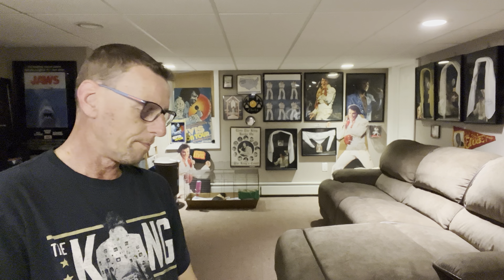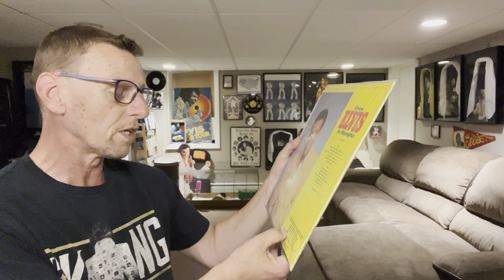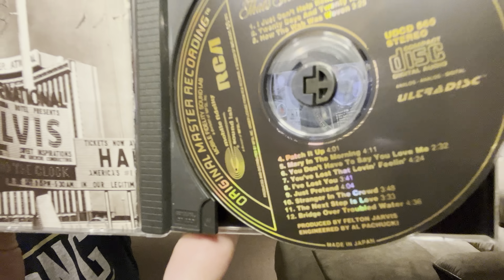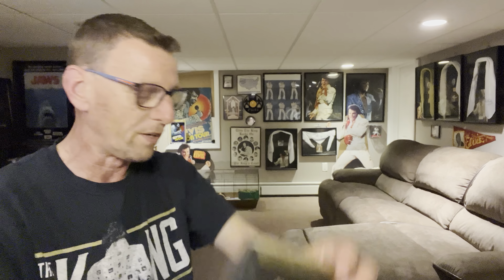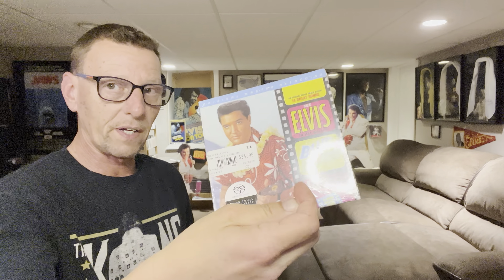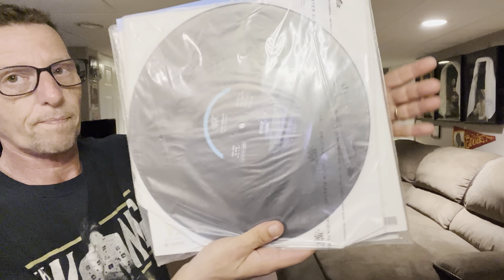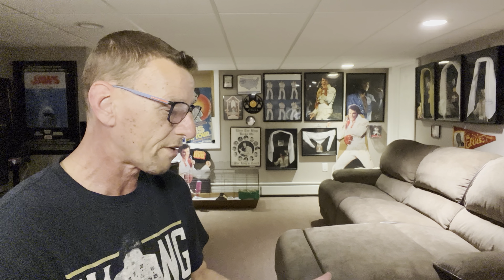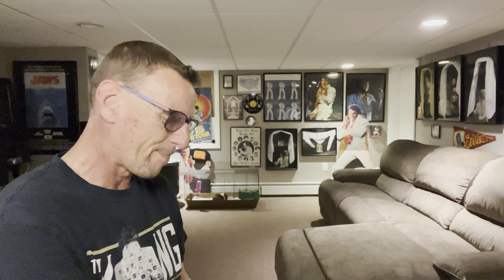Elvis Presley Mobile Fidelity Sound Lab MFSL MOFI Vinyl LP & CD Collection. The King’s Court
Ed